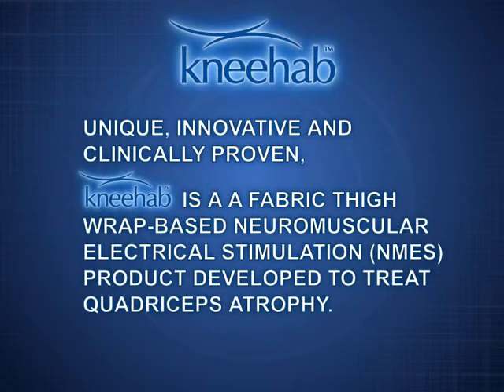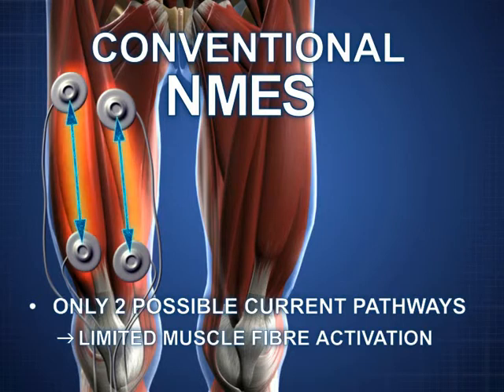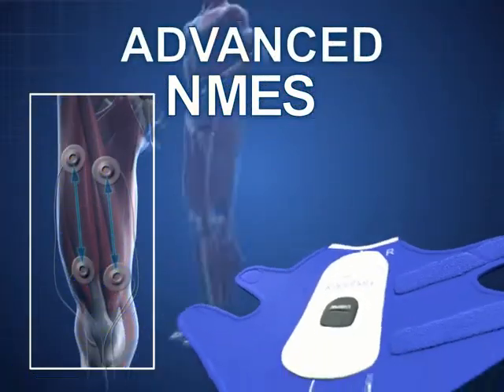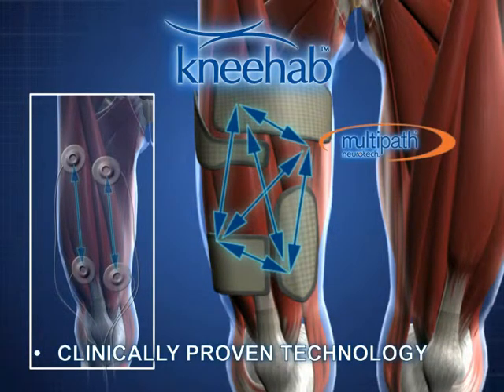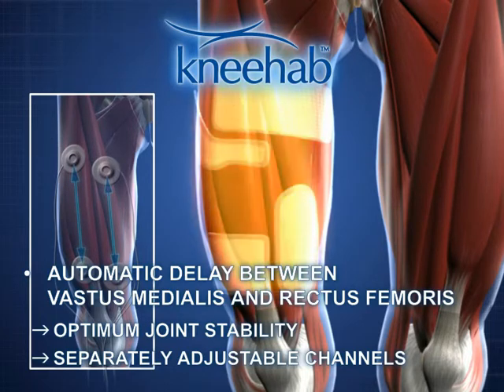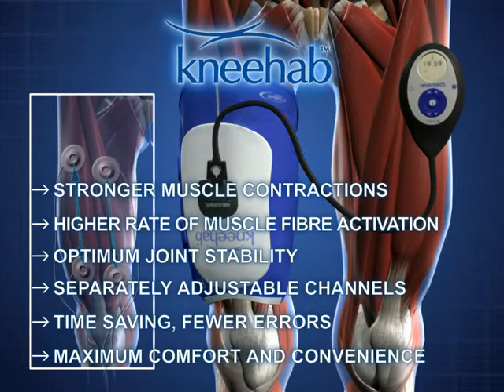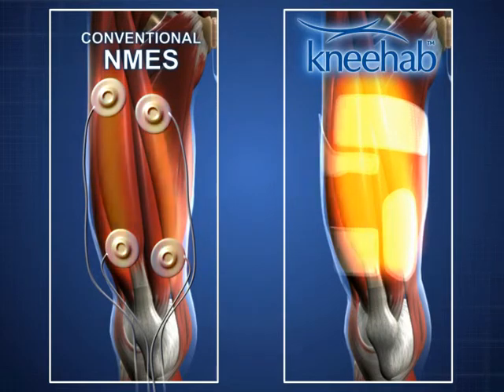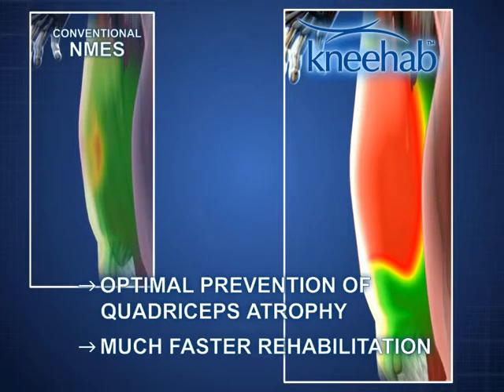Υβριδική επιμηρίδα Kneehab XP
Το σύστημα για ενδυνάμωση τετρακεφάλου Kneehab XP χρησιμοποιεί τη μέθοδο της νευρομυικής ηλεκτρικής διέγερσης (NMES) για την ενδυνάμωση ειδικά του τετρακεφάλου μυός μετά από μυοσκελετικά (ορθοπεδικά) προβλήματα του γόνατος, όπως κακώσεις των μηνίσκων ή των συνδέσμων, θλάσεις, κατάγματα, οστεοαρθρίτιδα ή χειρουργεία γόντος. Κατασκευάζεται από την πρωτοπόρο Γερμανική εταιρεία NEUROTECH και αντιπροσωπεύεται στην Ελλάδα από την BIONICS HELLAS.